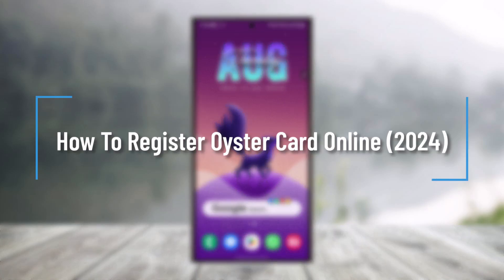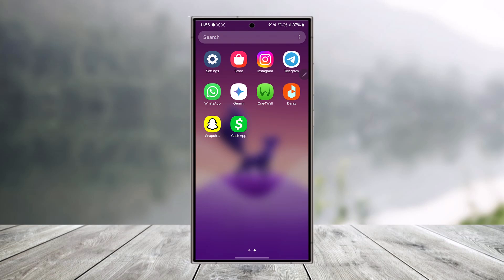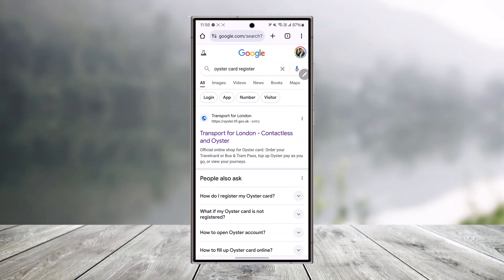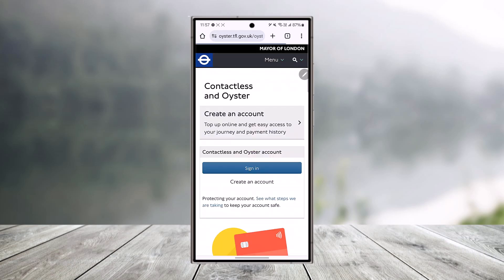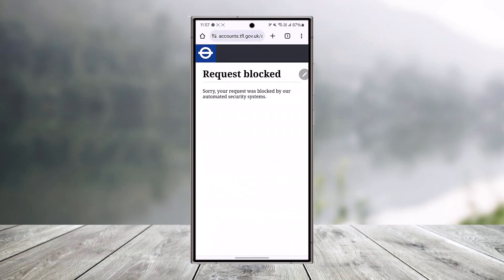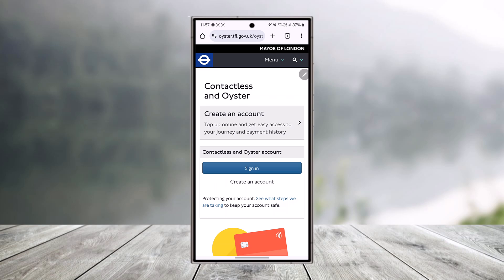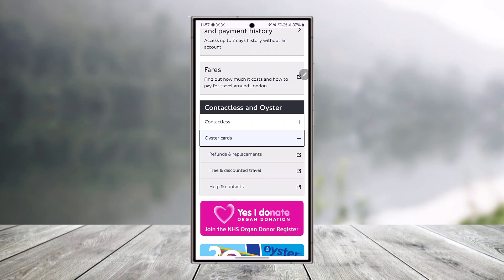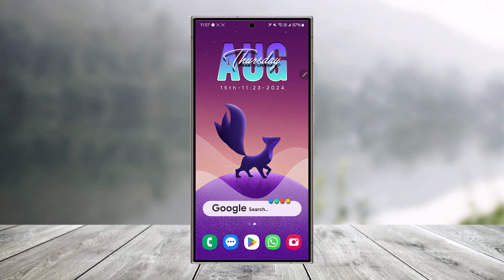How To Register Oyster Card Online ! (2024)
Registering your Oyster card online is a straightforward process that allows you to manage your travel card easily through the Transport for London (TfL) website. To begin, you'll need to access a web browser on your computer or mobile device. Once your browser is open, use a search engine like Google to search for "Oyster card register." The first result should direct you to the official Transport for London website, specifically the section dedicated to contactless and Oyster cards.

Click on the link to be taken to the registration page. Here, you’ll be prompted to log in to your Oyster account if you already have one. If you do not have an account, you will need to create one. To create an account, look for the option that says "Create an account" and click on it.

During the registration process, you may also be asked to enter details about your Oyster card, such as the card number and security code. This is to ensure that the card is properly linked to your account, allowing you to manage it online. Once you have filled out all the necessary information, you can submit the form.

After your account is created and your Oyster card is registered, you will be able to log in and perform various tasks, such as checking your balance, viewing your journey history, topping up your card, or even setting up auto top-ups to ensure you never run out of credit. Additionally, if your card is lost or stolen, having it registered allows you to quickly block the card and get a replacement.

This process is essential for anyone who regularly uses public transport in London, as it provides a convenient way to manage your travel expenses and ensure that your Oyster card is always ready for use.

Timestamps:
0:00 Introduction
0:08 Searching for Oyster card registration
0:15 Accessing the TfL website
0:24 Creating an Oyster account
0:35 Filling out the registration form
0:51 Linking your Oyster card
0:57 Managing your Oyster account